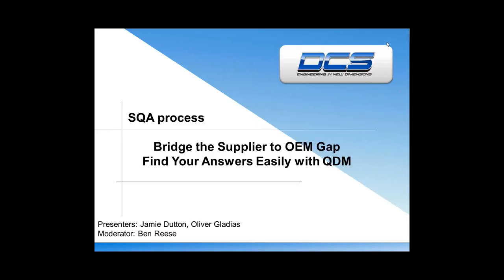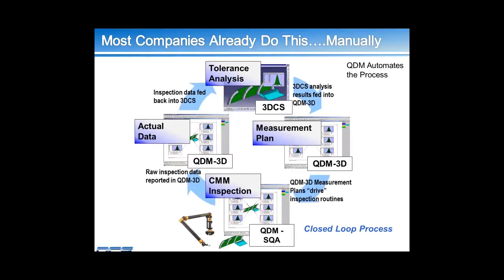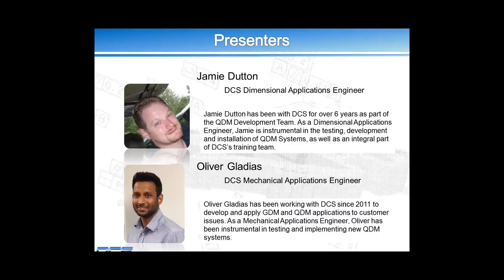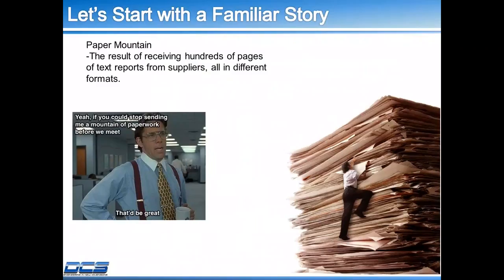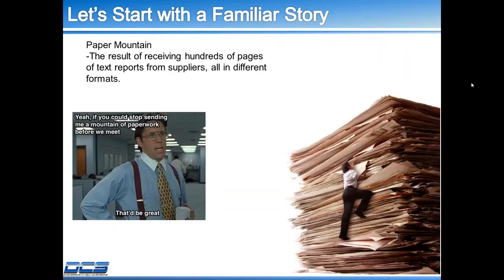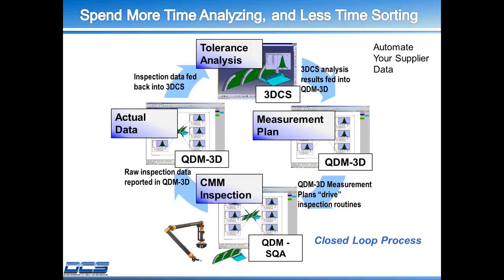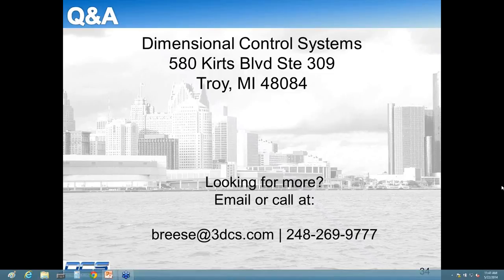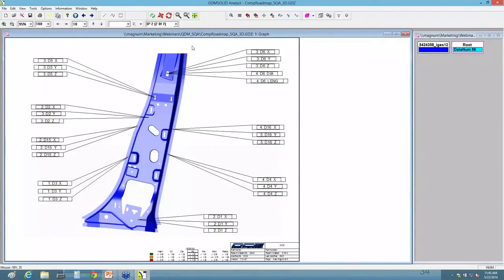Supplier Quality Assurance - Easily and Inexpensively Communicate SPC Quality Data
This webinar demonstrates the use of QDM 3D to create a seamless connection between your company's Statistical Process Control (SPC) system tools and those of your Suppliers.

QDM 3D acts as an intermediary to create reports, measurement plans, coordinate mapping for CMM machines, critical to quality characteristics, and other important quality data. It then shares that information back and forth from manufacturer and supplier in an easy-to-use and easily understood format.

This lets you as a supplier know immediately where and how to measure the parts for your customer and coordinate compatible reporting for compliance.

As a manufacturer, it lets you standardize across all of your suppliers the measurement plans, inspection reports, and submitted quality data, thus allowing you to identify and correct quality issues quickly.

The video is a bit long, so here are some key highlights:
6:19 start of use cases
16:25 summary of benefits
22:00 Technical brief
43:00 Live demo

To learn more about how QDM can save you time,